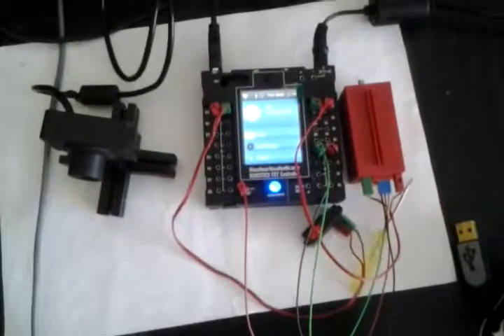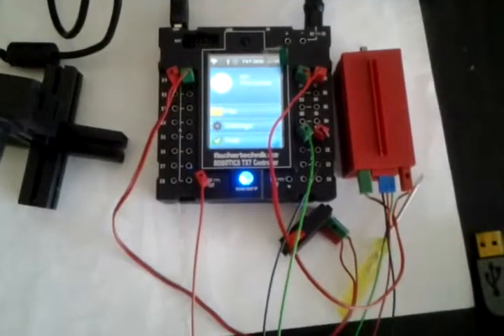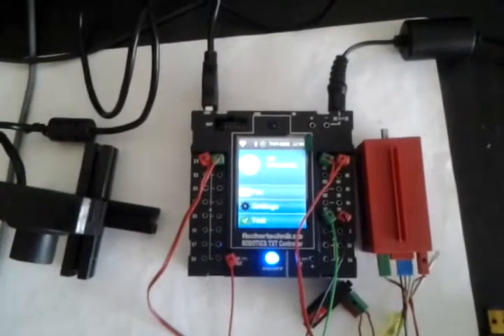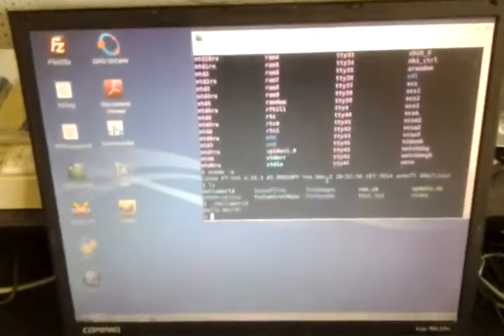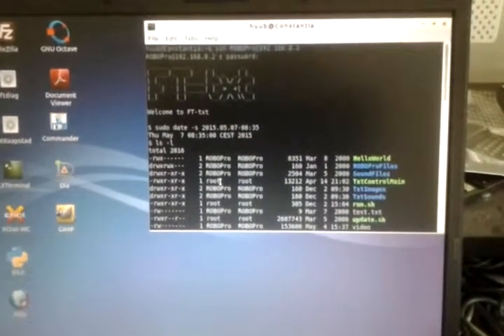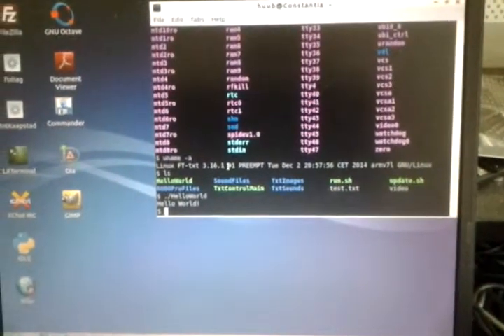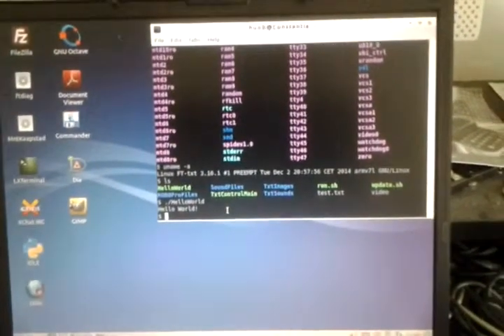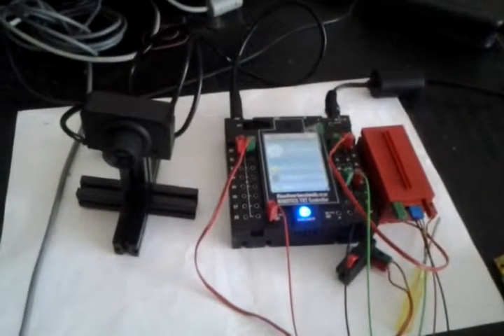fischertechnik TXT controller: a first video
If you like this video, you may also like my videos using Python on the TXT, the 1st of which is